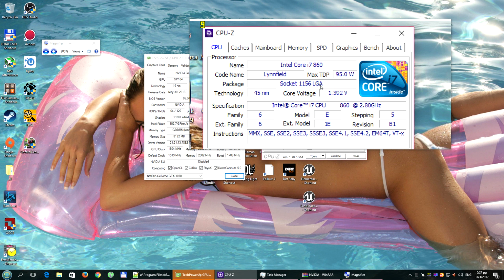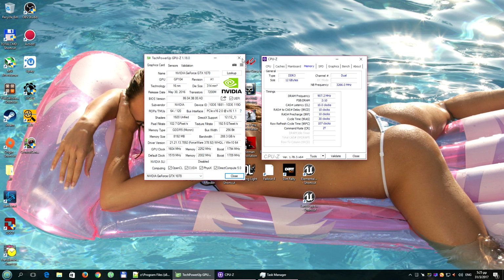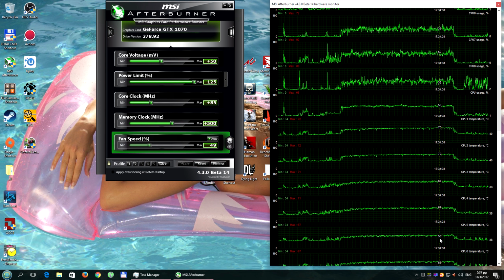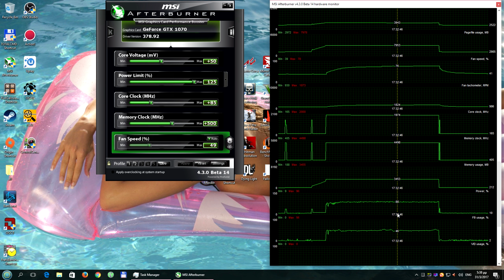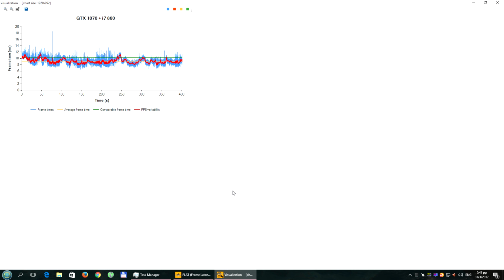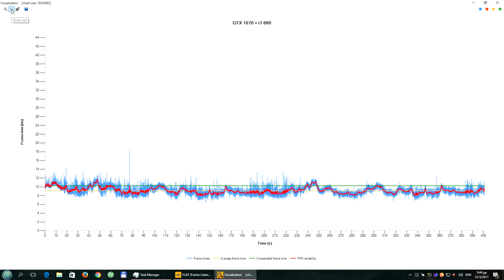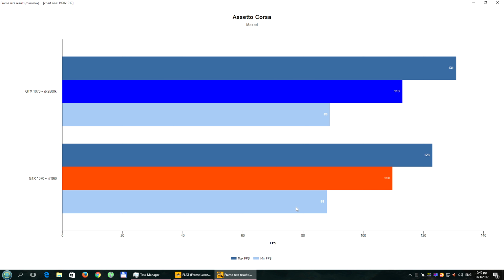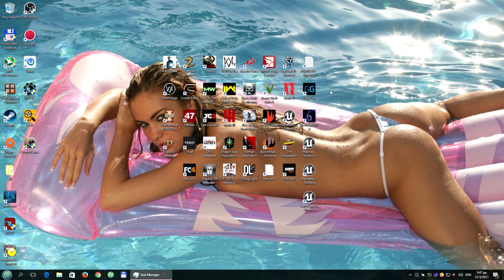Assetto Corsa 1920X1080 maxed GTX 1070 @2Ghz CORE i7-860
Rig Specs:

Case: Thermaltake Armor
Mobo: MSI Big Bang Trinergy
RAM : 2X4GB G.Skill Ripjaws DDR3-2000 PC3 16000 CL 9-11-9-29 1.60v
RAM : 2X2GB PNY DDR3-2000 PC3 16000

CPU : Intel Core i7-860
CPU cooler : Noctua NH U12P SE2
GPU : KFA2 /Galaxy GTX 1070 EX
PSU : Enermax Galaxy 850W